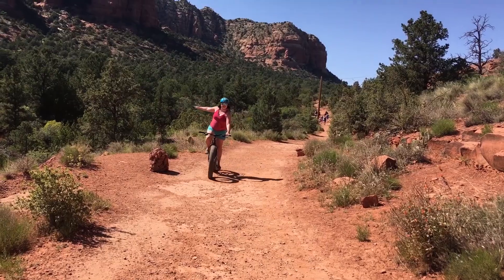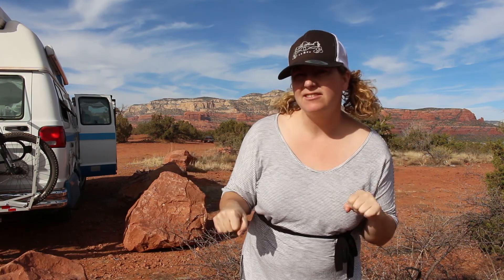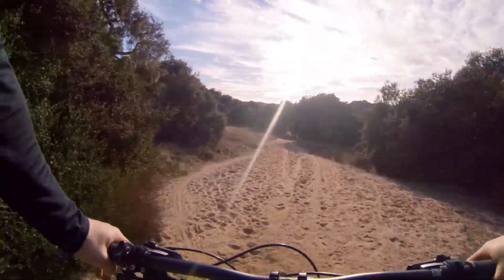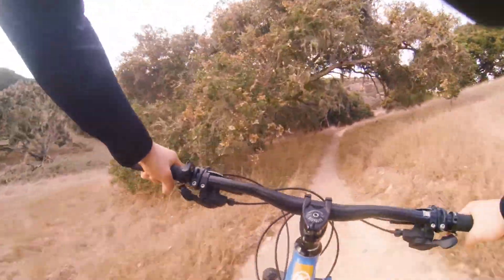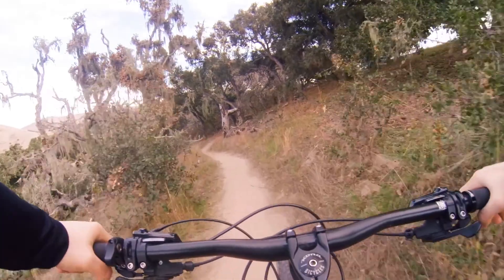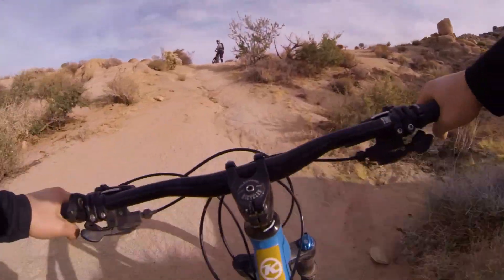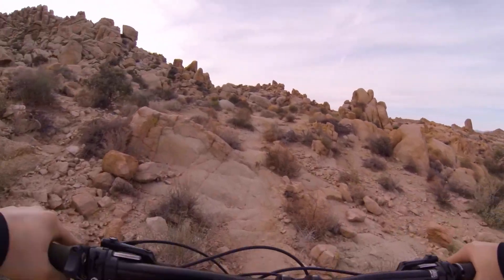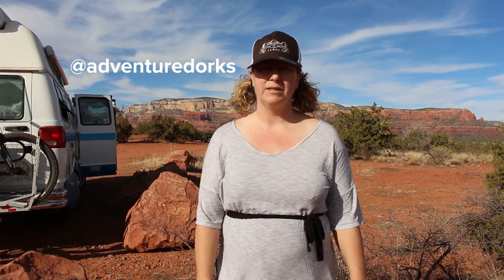04. Sampling Singletrack in Salinas & Joshua Tree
Fort Ord in Salinas to check out our first MTB singletracks of the trip! Greg uses our gimble for the first time to give you a POV of the ride.

Monterey Veterans Memorial Park Campground: 36.59879, -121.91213
Buttonwillow Southbound Rest Stop: 35.4179, -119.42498
Bureau of Land Management Site (BLM) near Joshua Tree: 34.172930, -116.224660
Yucca Valley Walmart: 34.13227, -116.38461

For details from the entire route and to get GPS coordinates, check out:

👉 NEXT UP 🙌
Mountain biking in Phoenix, Arizona!

📺 THIS SERIES 🙌 flightofthesnowbirds vanlife 🚐🌬
This is our journey in our Dodge Ram Shmoovan to Mexico for the winter. We’ll be spending time in the South Western US, again, as well. We plan on chasing the sun and great mountain bike trails.

Mtb, mountain bike trails, singletrack